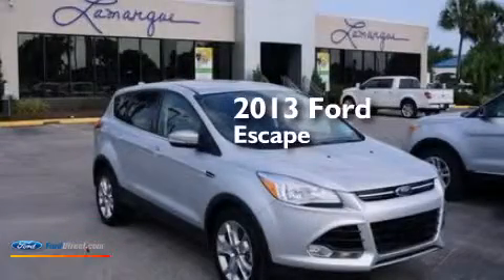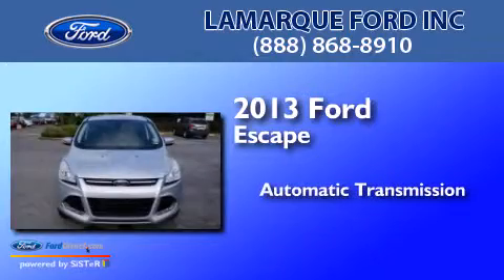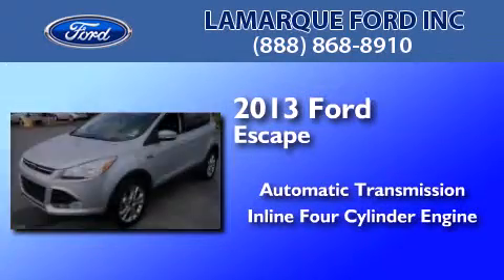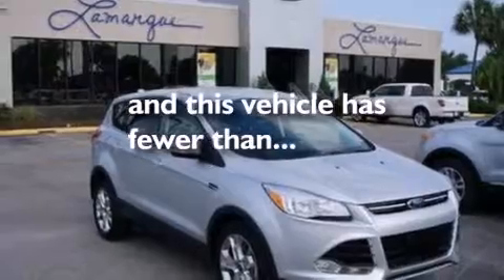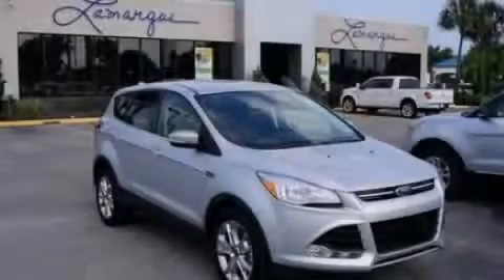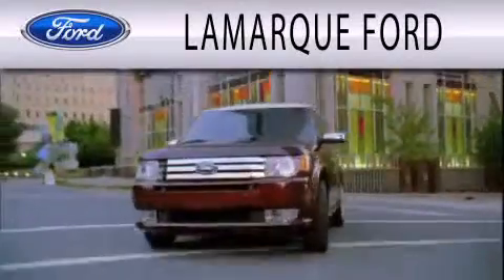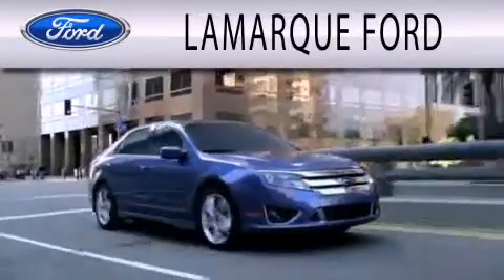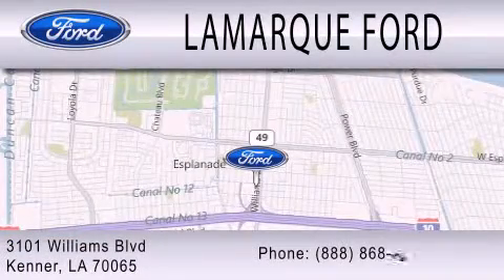Lamarque Ford | 2013 Ford Escape Kenner LA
We are proud to present this 2013 Ford Escape . We have been honored to serve the Kenner LA area , we promise that your experience at our dealership will exceed your expectations ! Year : 2013 Make : Ford Model : Escape Engine : 2.0L I4 16V GDI DOHC TURBO Trans . : 6-SPEED AUTOMATIC Exterior : SILVER Miles : 15,556 Interior : BLACK Stock : P7371 Lamarque Ford Inc Williams Boulevard Kenner , LA 70065